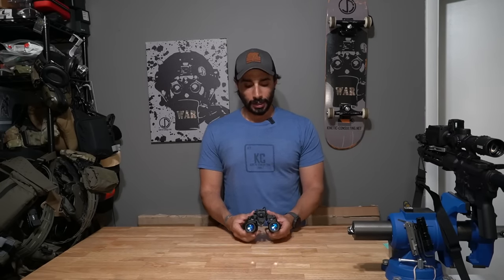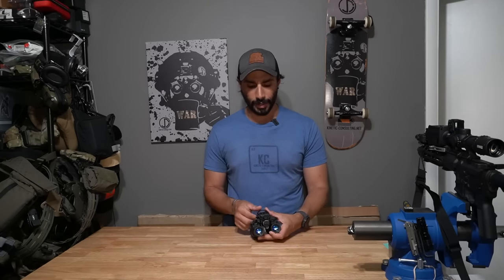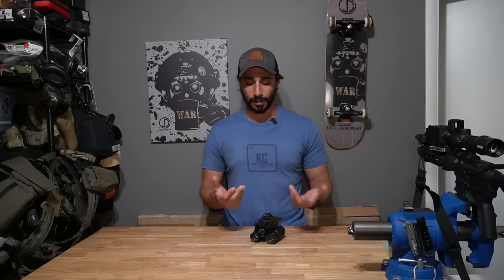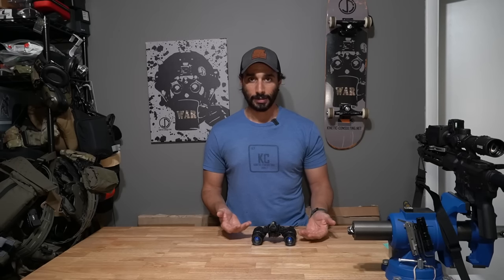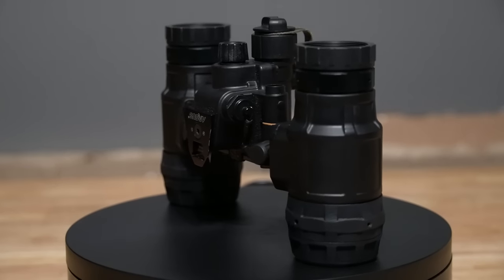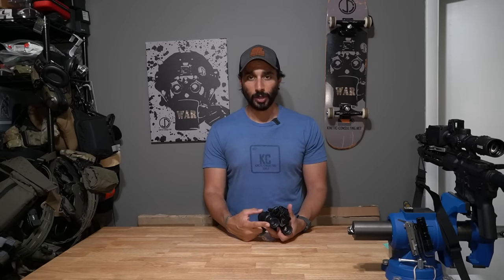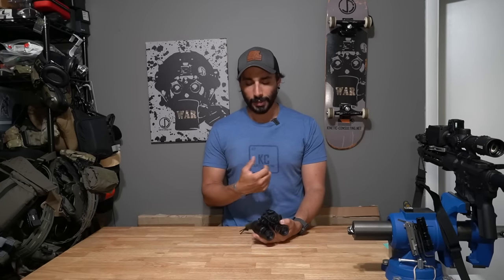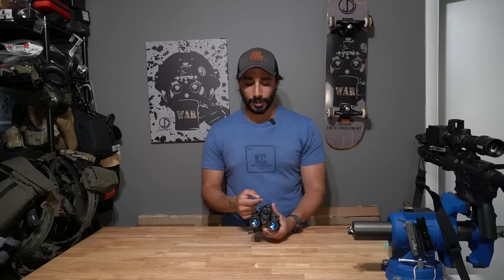Argus BNVD 1431 Mk2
Just my experience with the Argus BNVD 1431 MK2 from Opfor Night Vision.
BTW: I miss spoke, I have RPO 3.0 lenses, not 2.0. Also, alkaline batteries can leak and damage your NVGs, not affect the image.